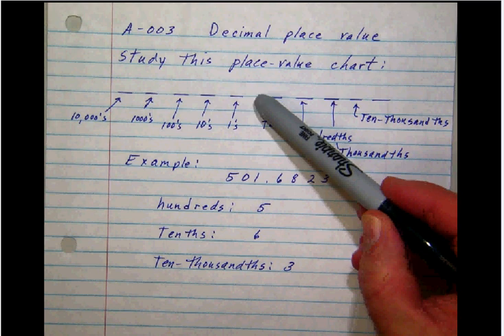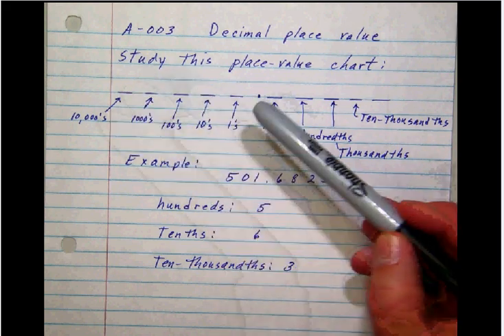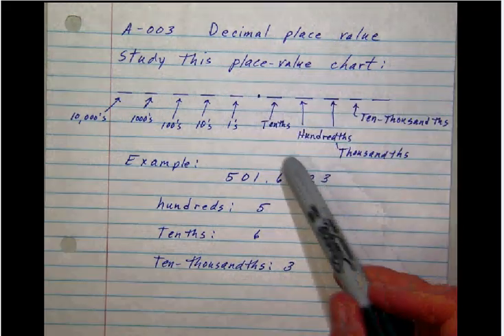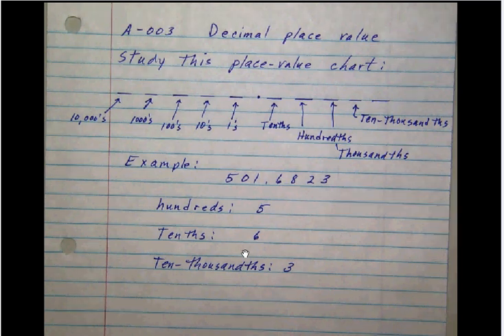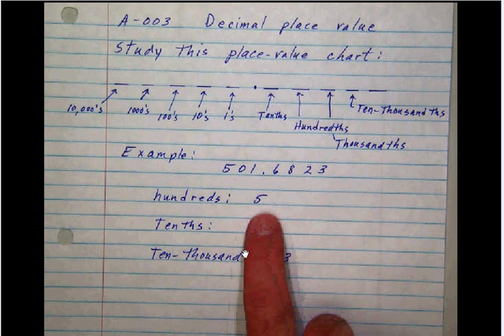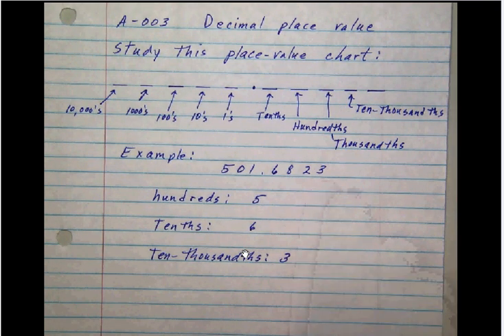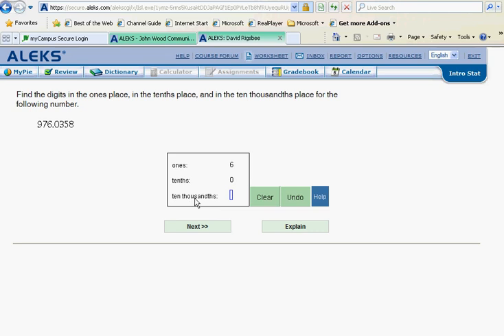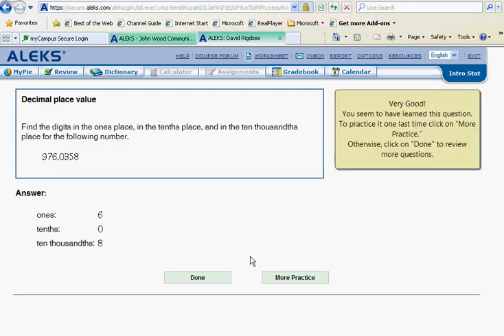A 003 Decimal place values